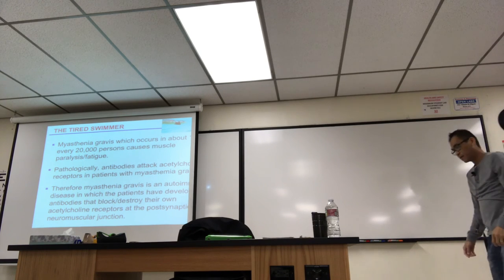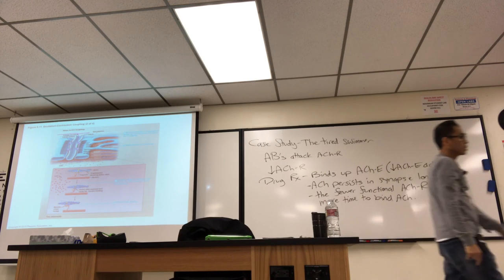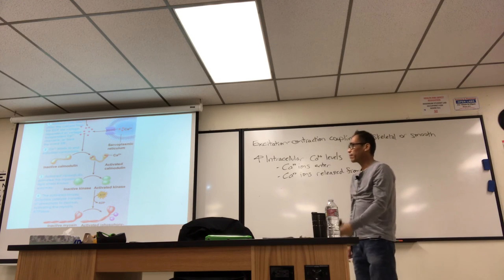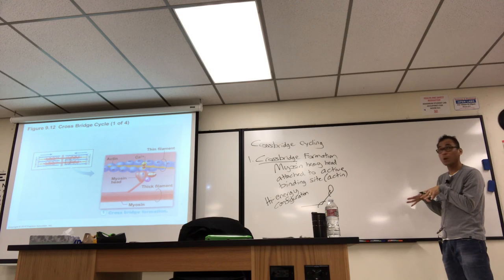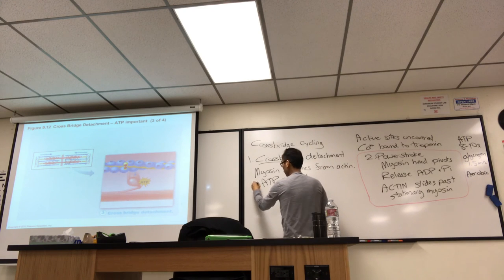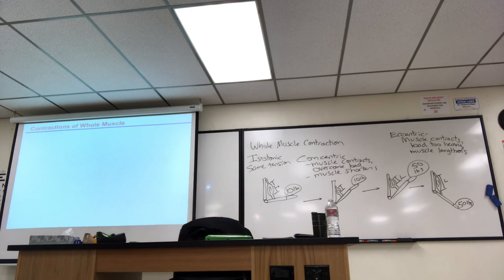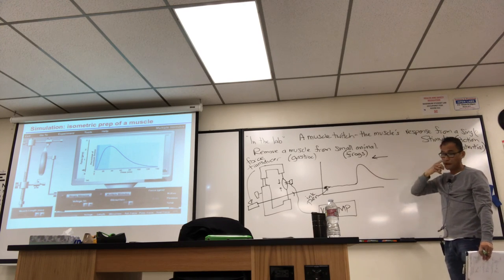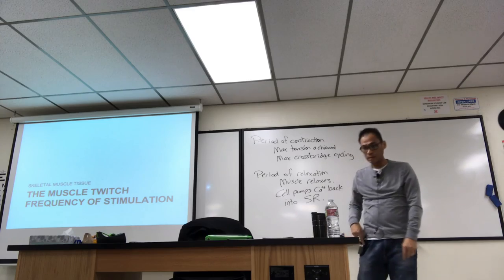BIOL 430 SP18 lecture 9 part 1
Muscle physiology